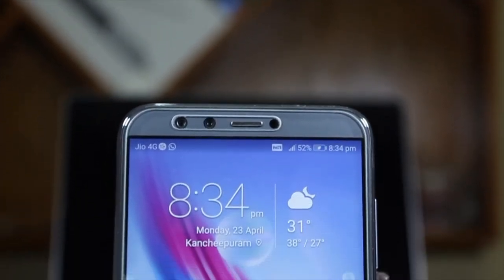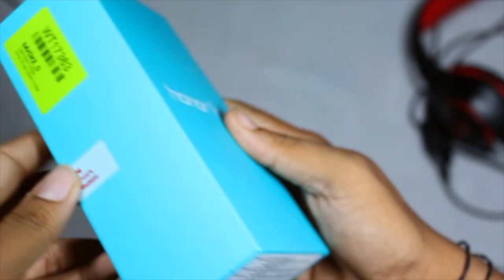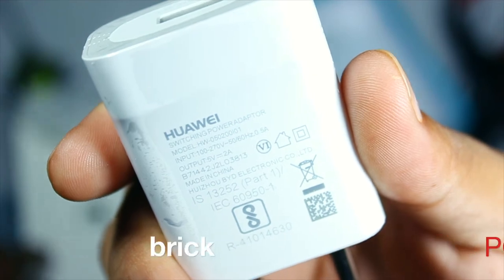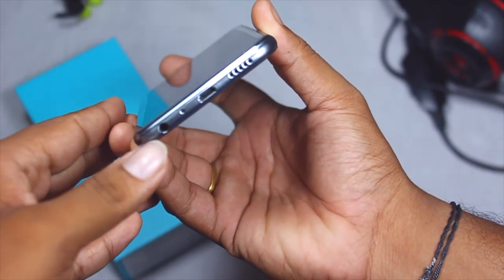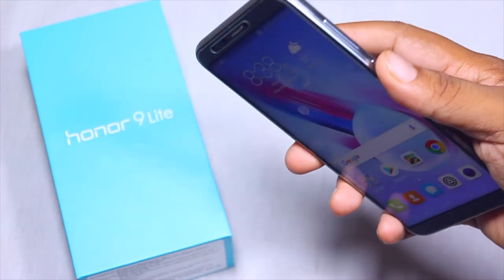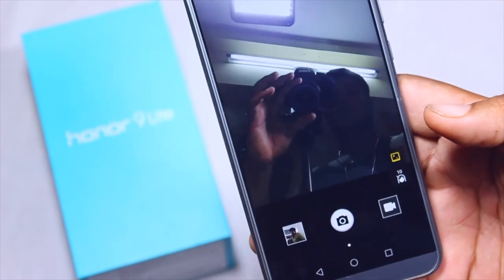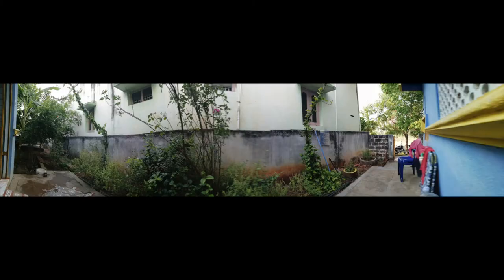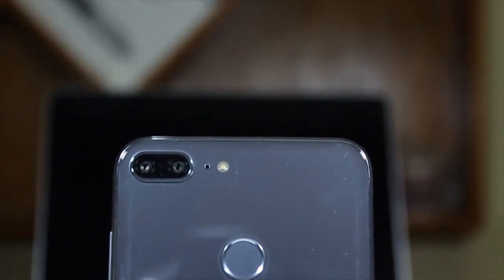Honor 9 Lite Review & Unboxing- 18:9 Aspect beauty......by YTB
Honor 9 lite review & unboxing the budget beauty with 18:9 aspect ratio, and quad cameras.